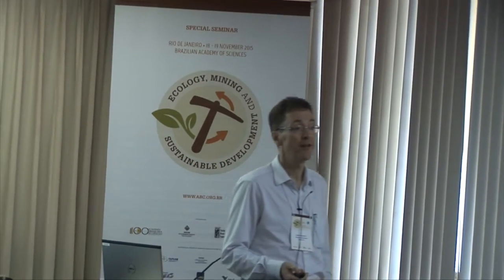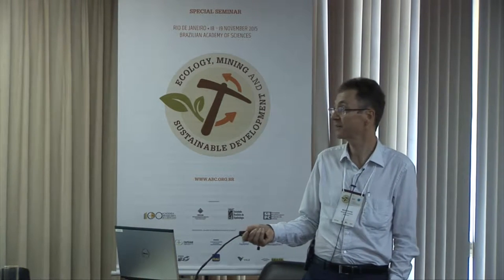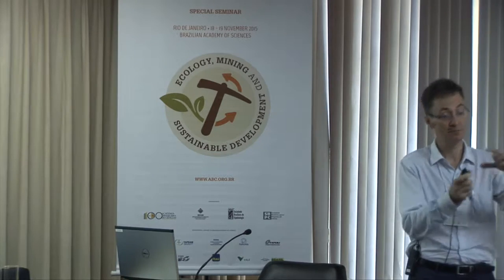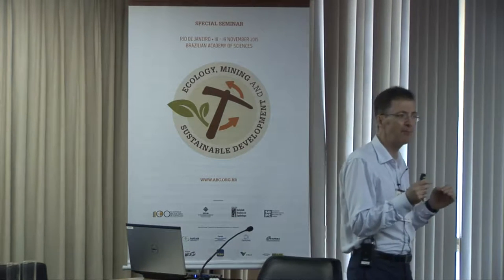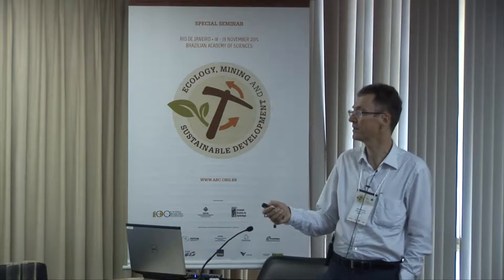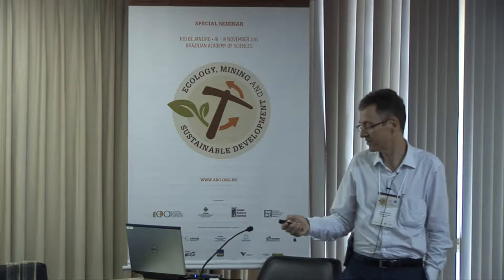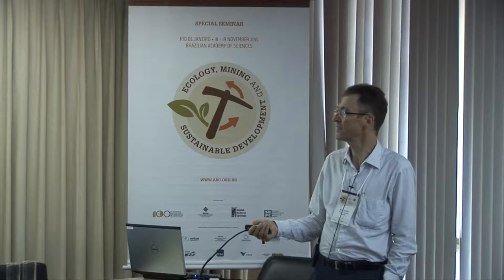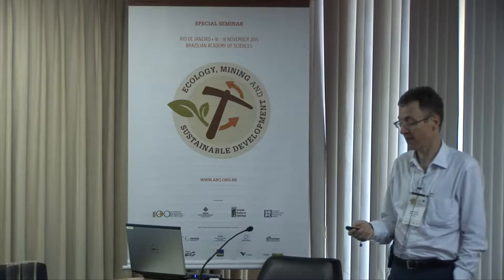Mark Harvey | Ecology, Mining and Sustainable Development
Mining and biological conservation in Australia
Mark Harvey, Western Australia Museum (Australia)